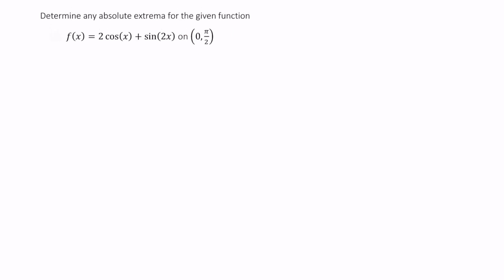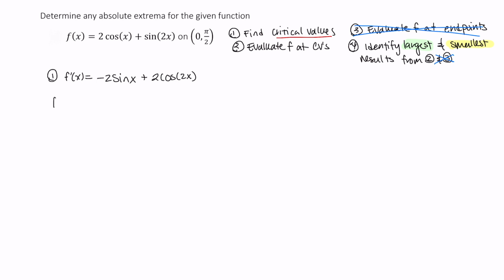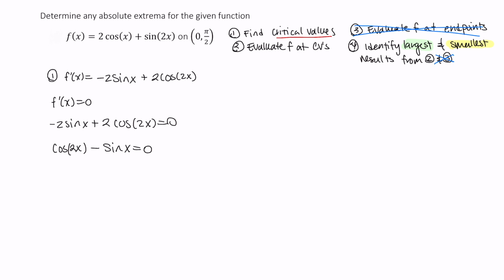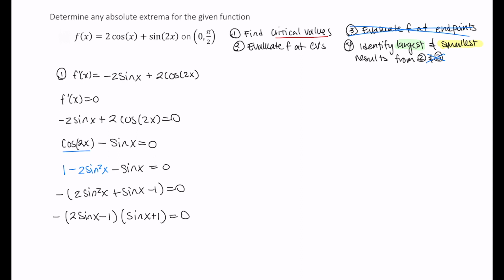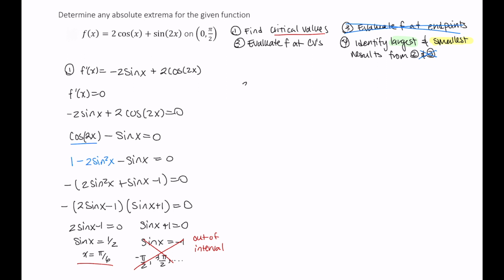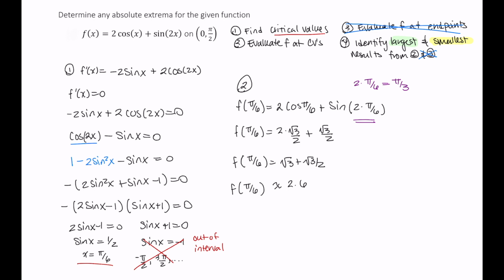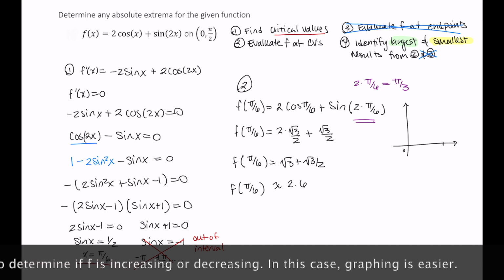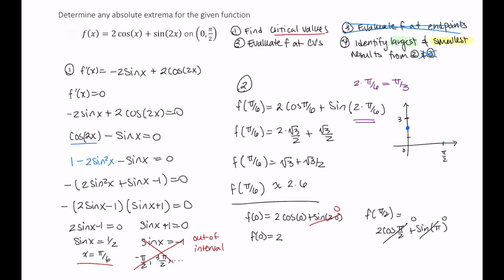210 m8p1 e4 d